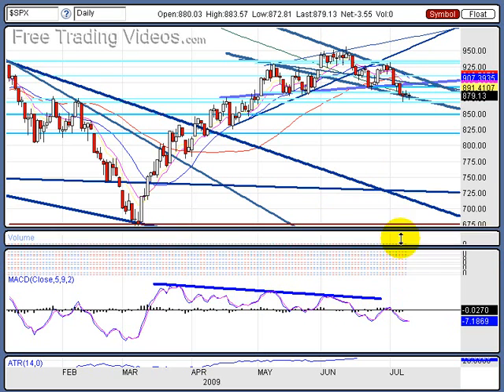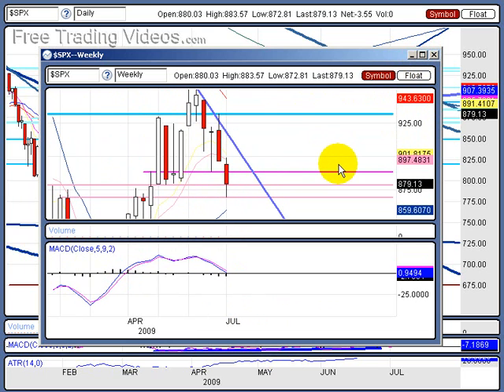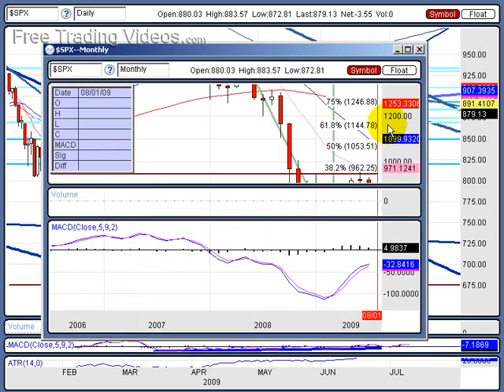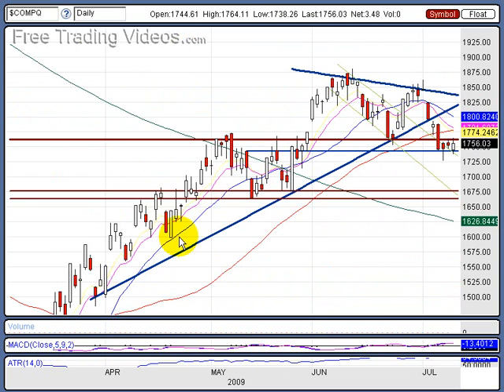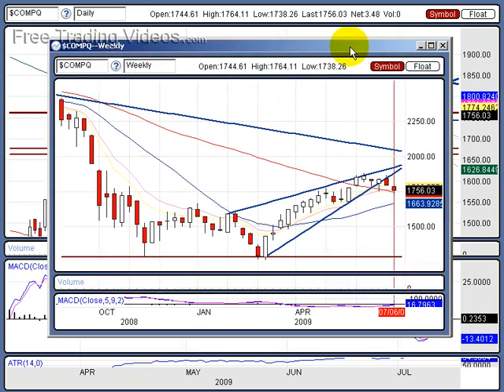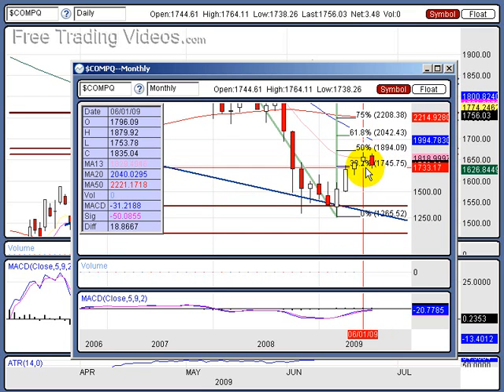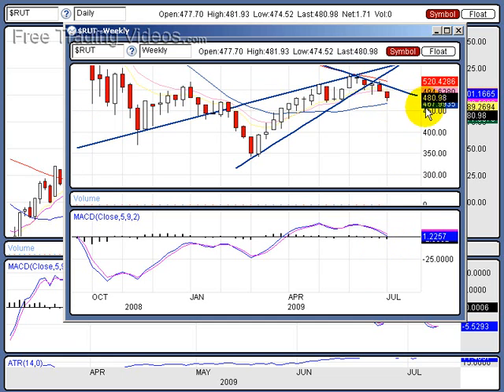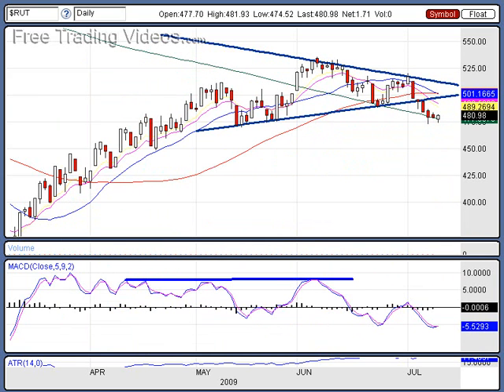July 12, 09 : Stock Trading Weekend Edition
This week ended down for the major indexes making lower highs and lower lows putting the bears in control.

This video reviews the daily, weekly and monthly charts on the $SPX, $COMPQ, and the $RUT.